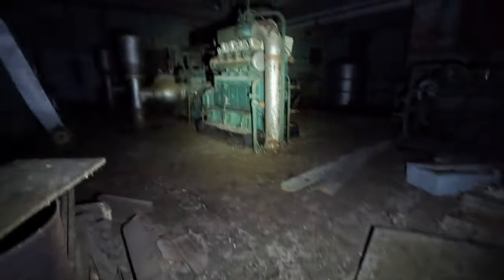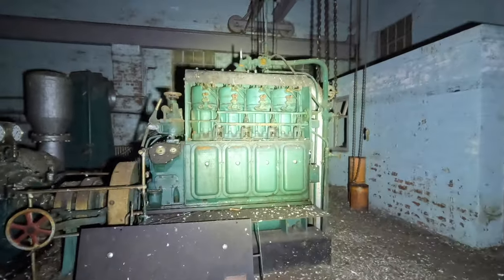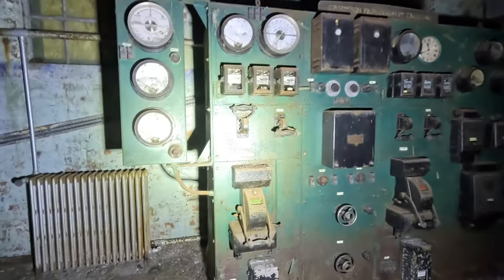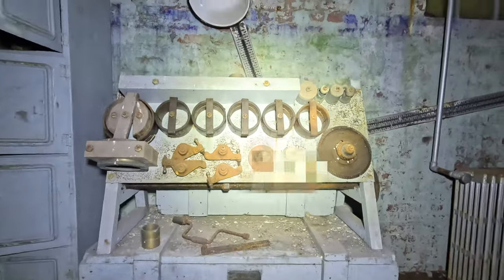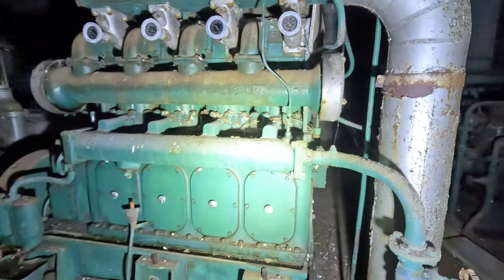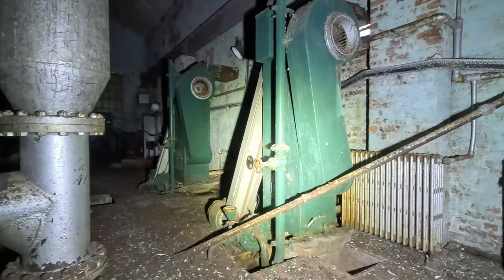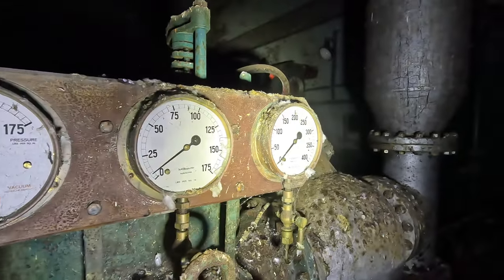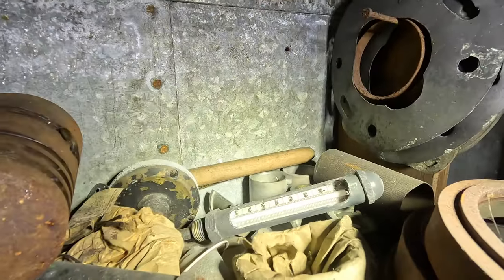Explore this incredibly rare Royal Navy fuel pump house complete with pumps and spares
I am withholding details of this location in order to ensure it is preserved and escapes vandalism and tourism. While the owners do their best to keep the site secure and weather-tight, you can see from the video that much more work is required. It will take considerable funding to preserve and restore the site, but I hope this is still an option before it deteriorates further.